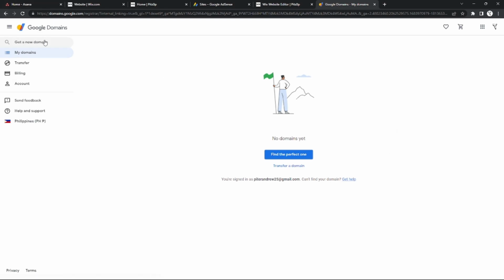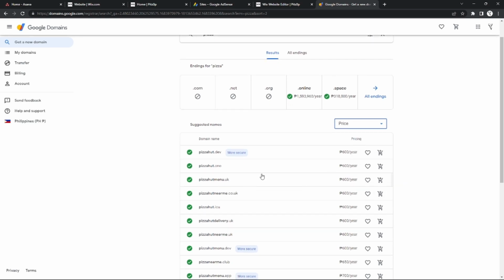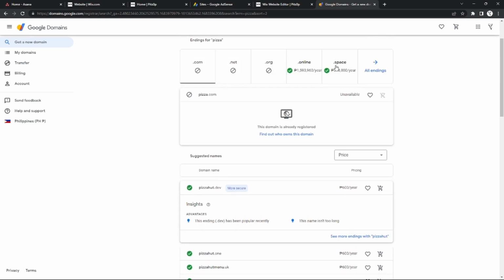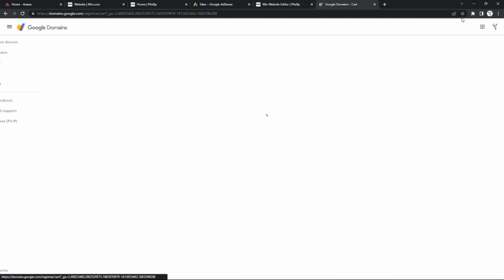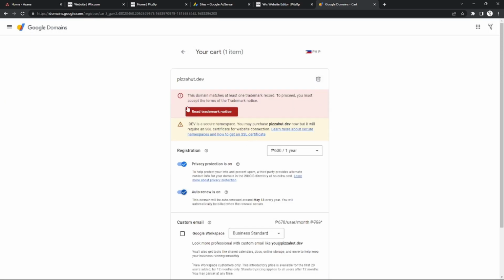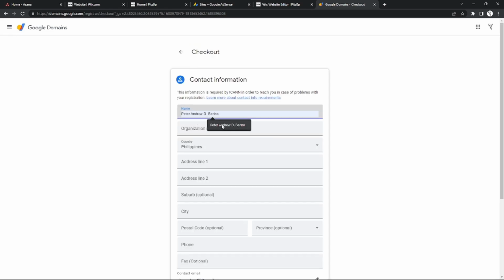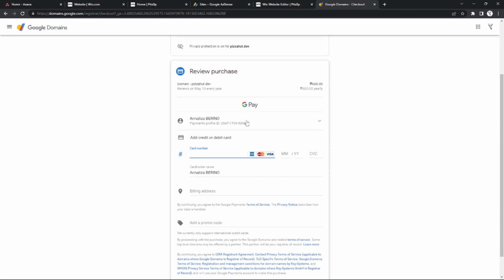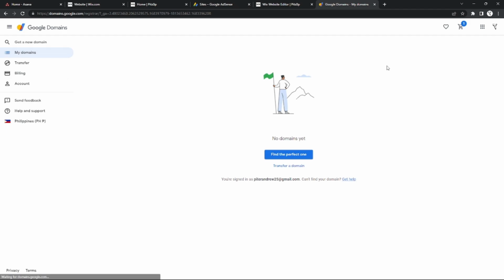How To Purchase Domain Name On Google Domains (The Right Way)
How To Purchase Domain Name On Google Domains

In this video I'll show you how to buy Domain Name on Google Domains. The method is very simple and clearly described in the video. Follow all of the steps and by end of this video you will be trained in buying Domain Names on Google Domains.